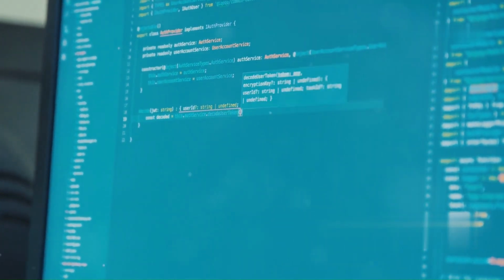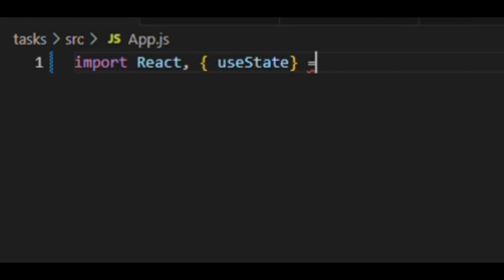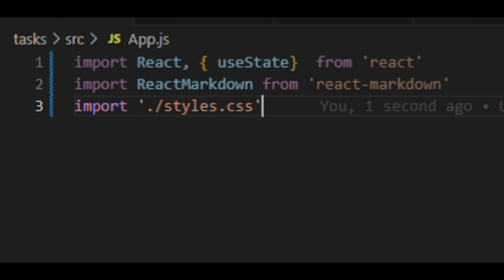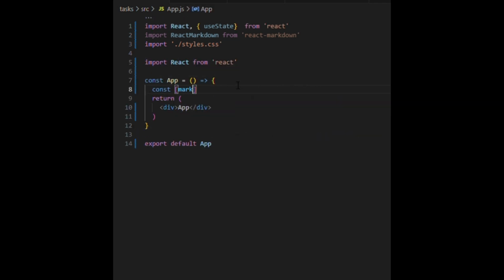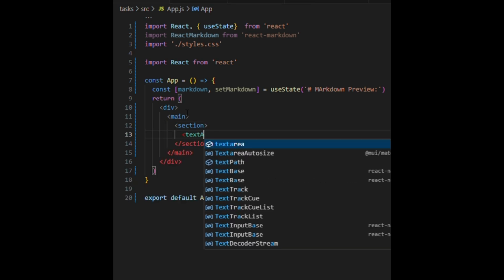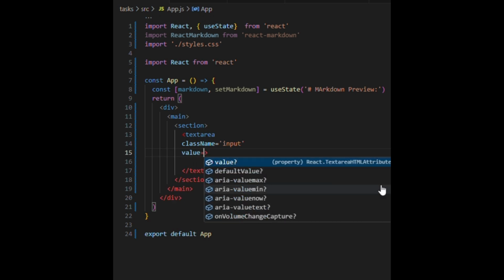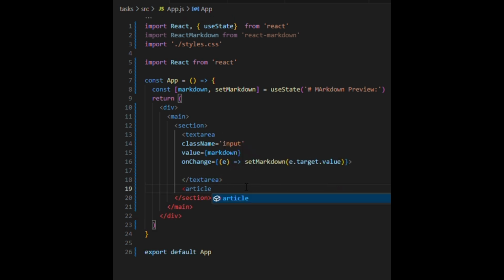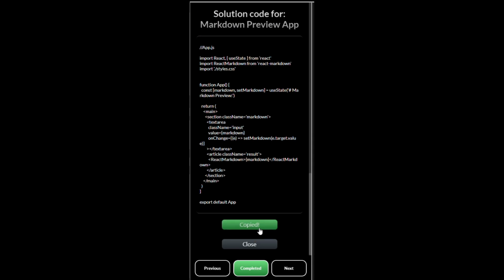React Task 13 - Build a Markdown Preview App with React | Live Coding Tutorial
In this live coding tutorial, I walk you through building a simple yet powerful Markdown Preview App using React. Learn how to create an interactive app that takes Markdown input and displays a live preview of the formatted text in real-time.

👨‍💻 What You’ll Learn:

How to manage state in React using useState.
How to dynamically render Markdown as HTML using the react-markdown library.
The basics of setting up and styling a React app.
Real-time user input handling and preview updates.

💡 Key Features:

Real-time Markdown rendering.
Simple and clean React code structure.
Custom styling and interactive UI.

🔧 Technologies Used:

React
react-markdown library